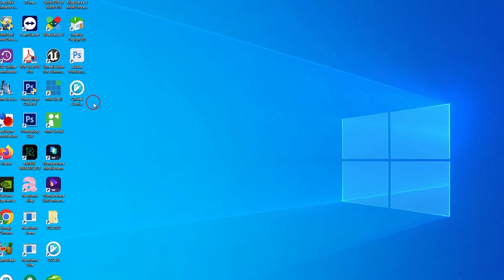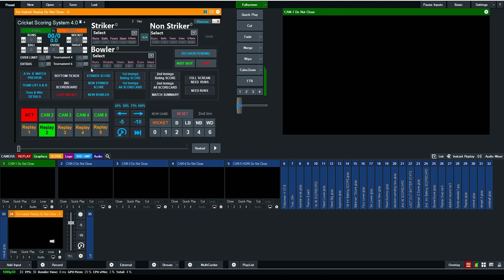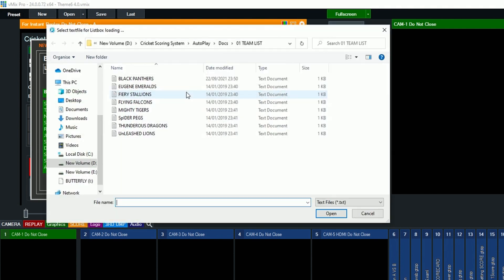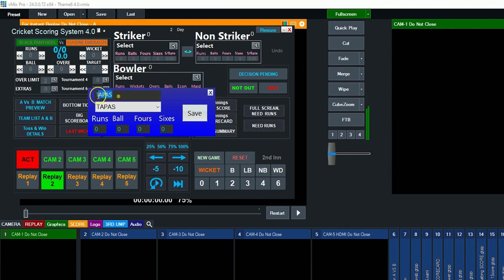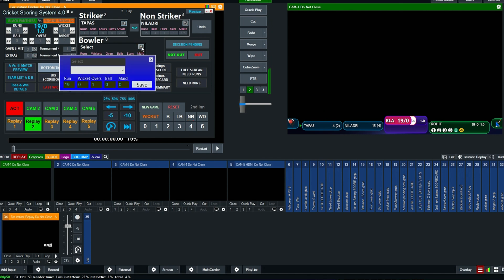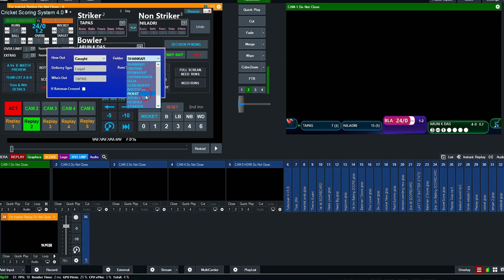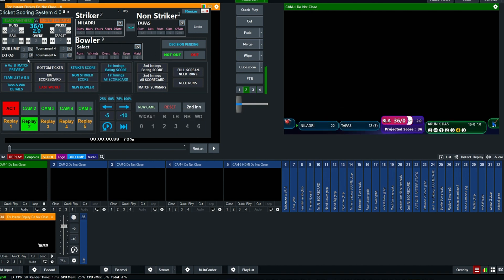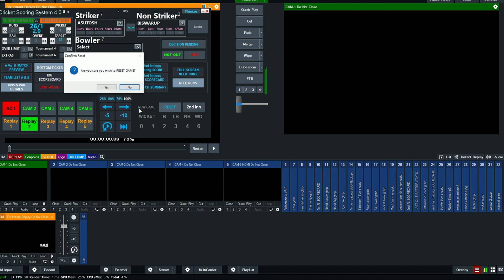Cricket Scoring Software with vMix Plugins: A Step-by-Step Tutorial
Welcome to our detailed tutorial on using cricket scoring software integrated with powerful vMix plugins. In this step-by-step guide, we'll explore how to seamlessly incorporate cricket scores into your live streams with vMix. Whether you're a sports broadcaster or a cricket enthusiast, this tutorial will help you enhance your live streaming experience.